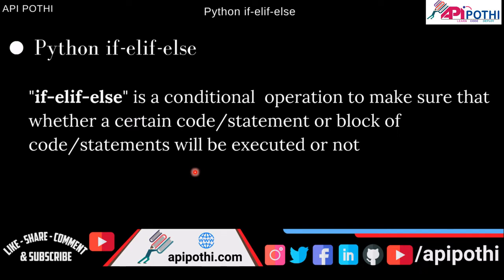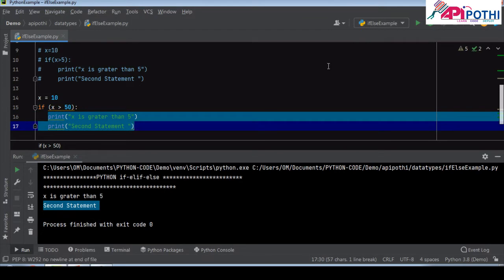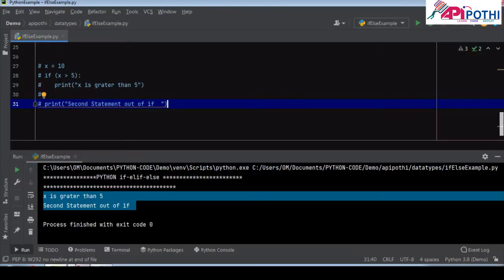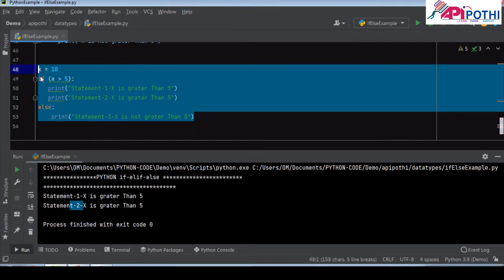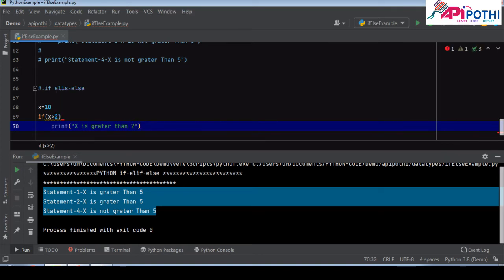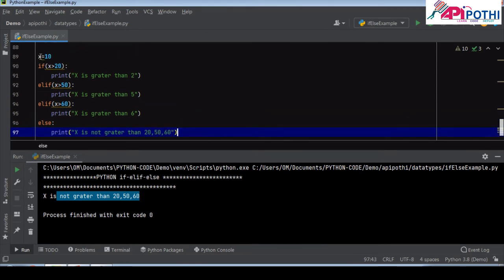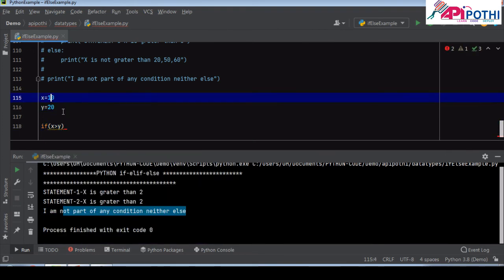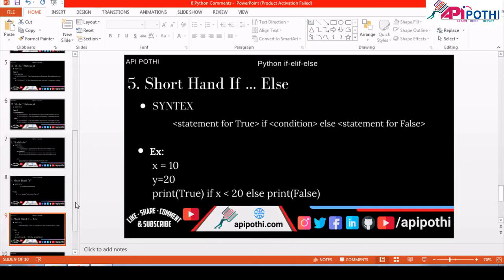7. Python Tutorial - if elif else in Python | Python Programming Full Course Step by Step Coding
if-elif-else in Python,if-elif-else in Python Statements,
if else in Python,Python Tutorials,Python Tutorial,
APIPOTHI Python Tutorial,python full course,
Arithmetic Operators in Python,Conditional Statement in Python,
Python Programming,Python in easy way,